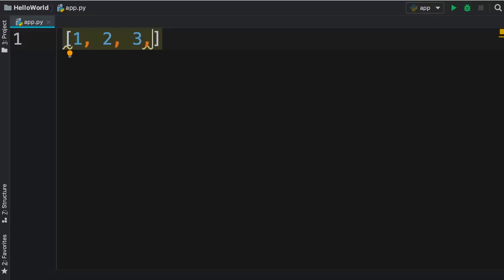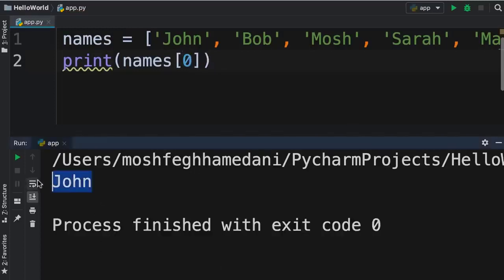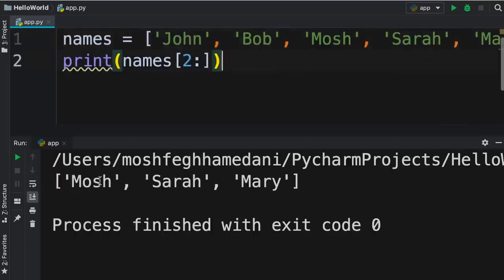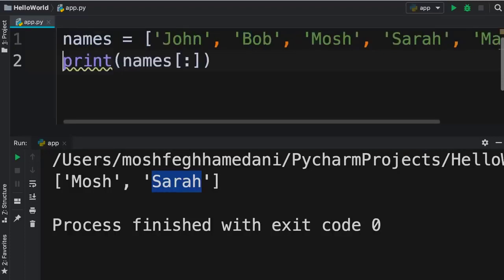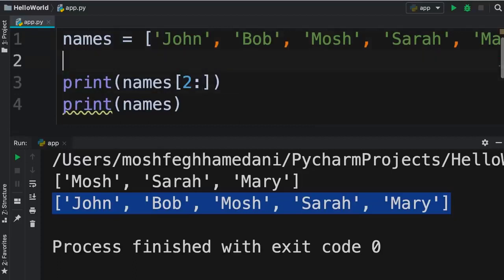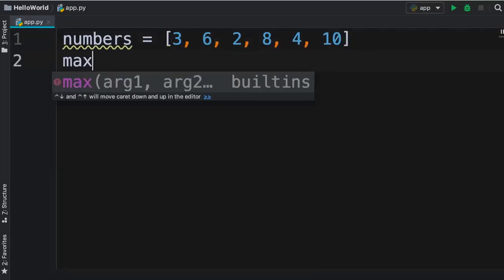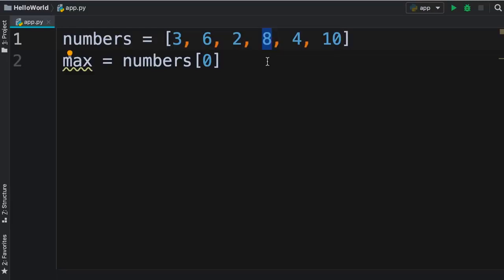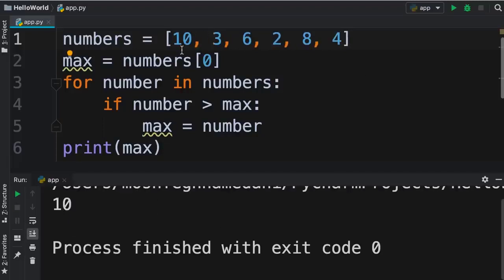Python - Lists Full tutorial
he most basic data structure in Python is the sequence. Each element of a sequence is assigned a number - its position or index. The first index is zero, the second index is one, and so forth.

Python has six built-in types of sequences, but the most common ones are lists and tuples, which we would see in this tutorial.

There are certain things you can do with all sequence types. These operations include indexing, slicing, adding, multiplying, and checking for membership. In addition, Python has built-in functions for finding the length of a sequence and for finding its largest and smallest elements.

Python Lists
The list is a most versatile datatype available in Python which can be written as a list of comma-separated values (items) between square brackets. Important thing about a list is that items in a list need not be of the same type.